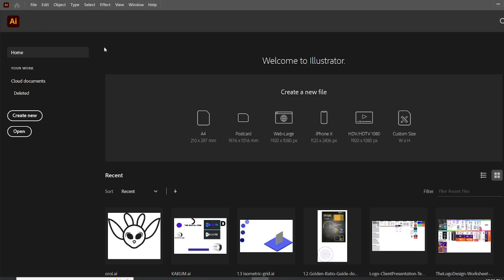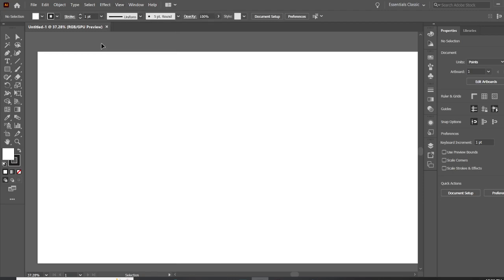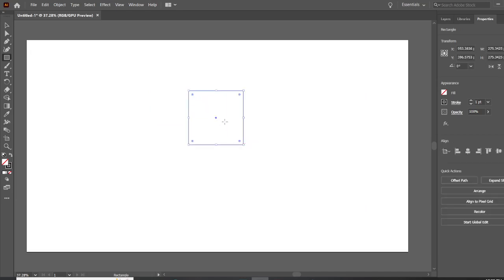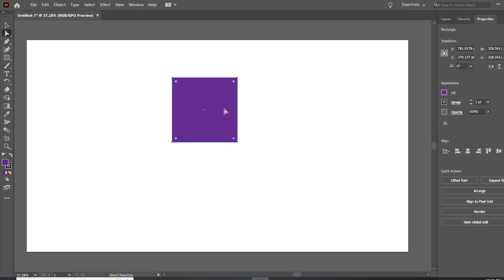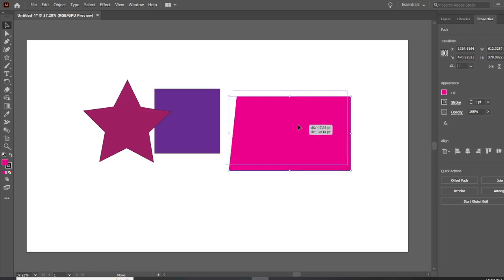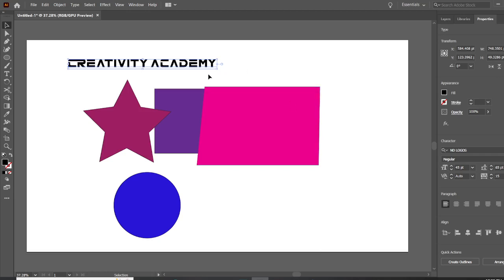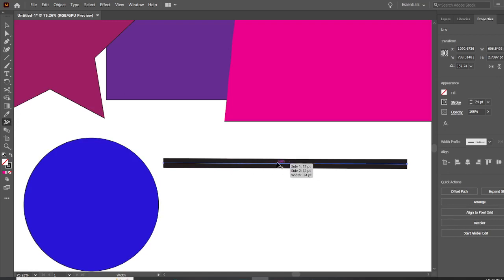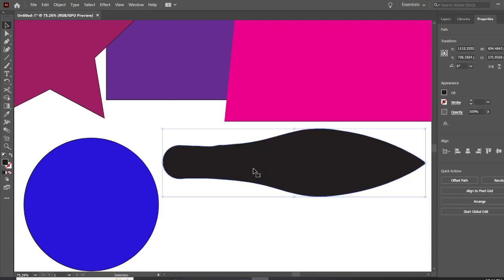UNDERSTANDING ADOBE ILLUSTRATOR INFACE